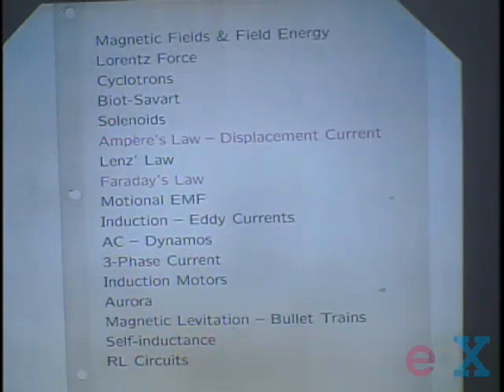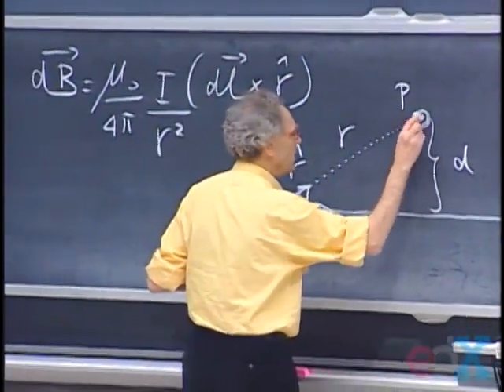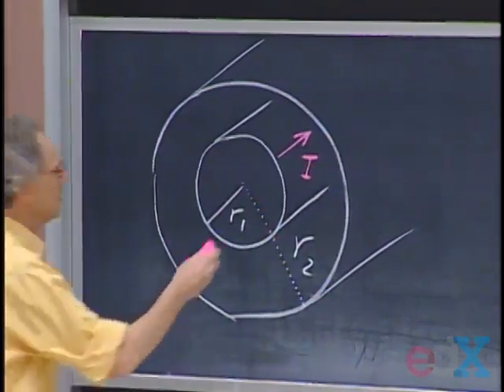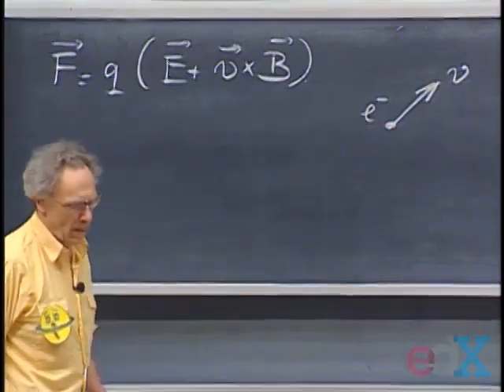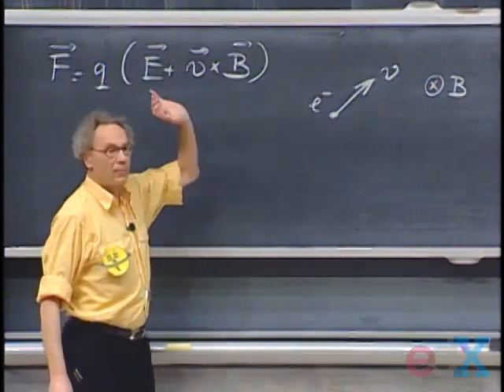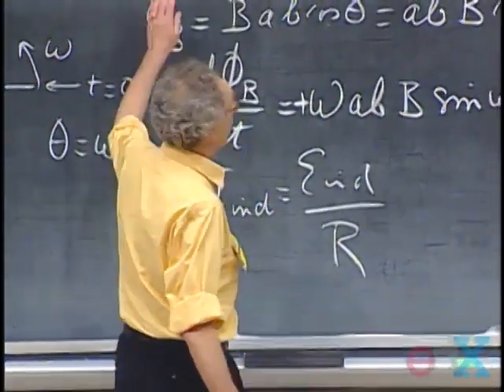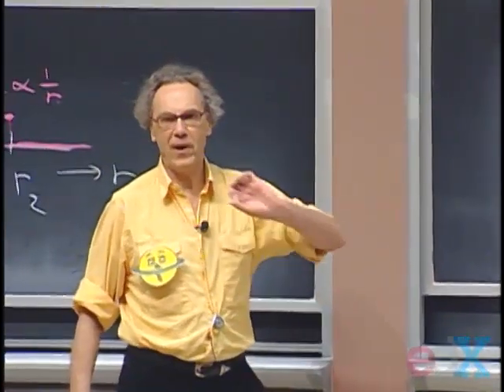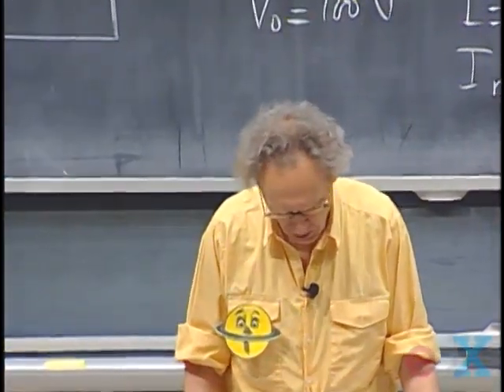8.02x - Lect 23 - Second Exam Review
Exam Review